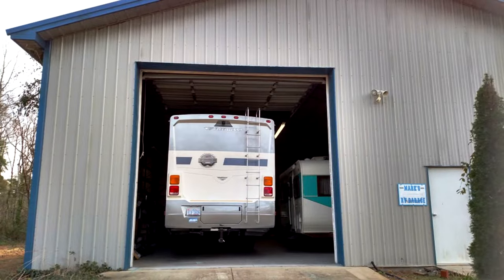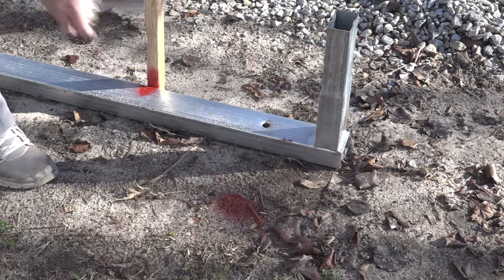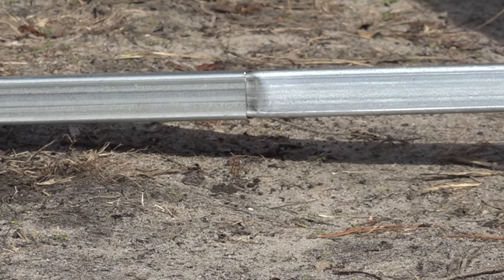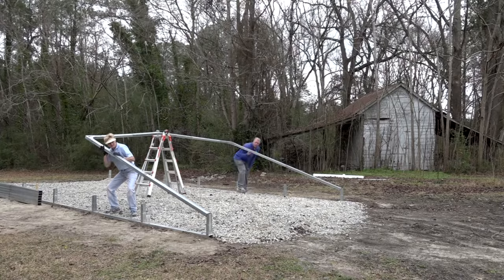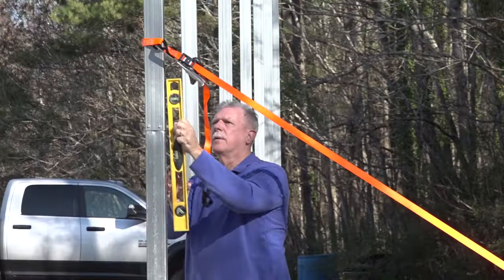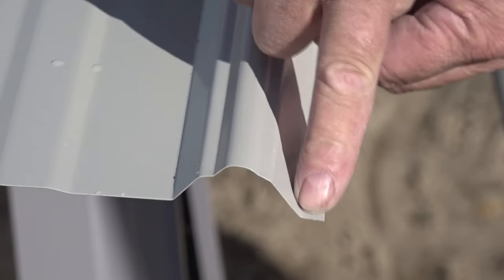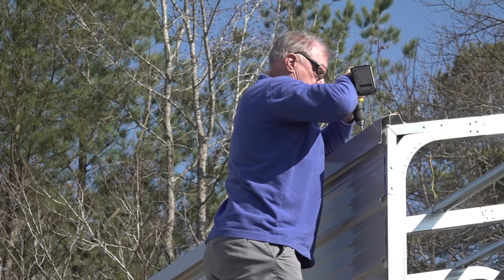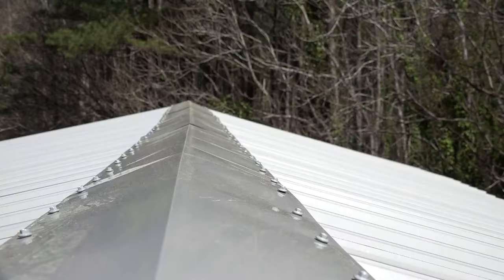How to Install an RV Carport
This is a video by @RV Education 101 walking through the process of building our Pinnacle RV carport. If you're curious how our framing system works, this is a great example.